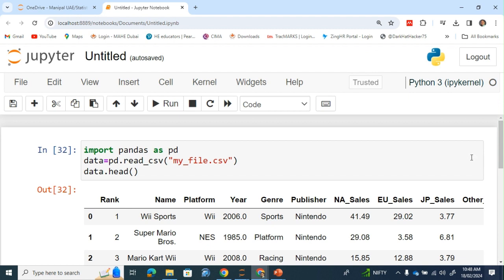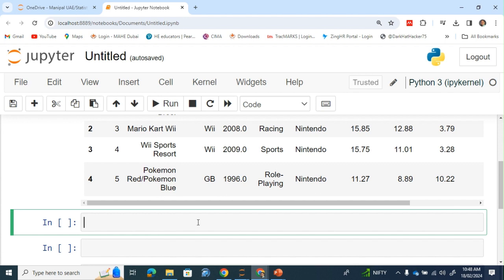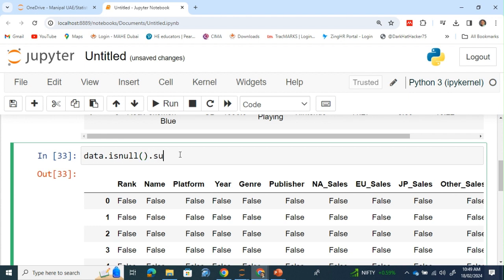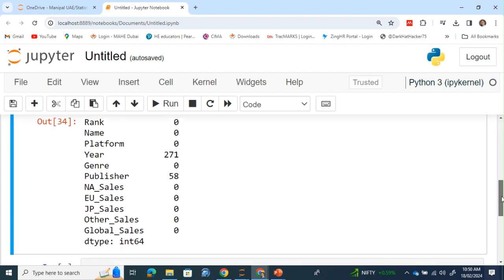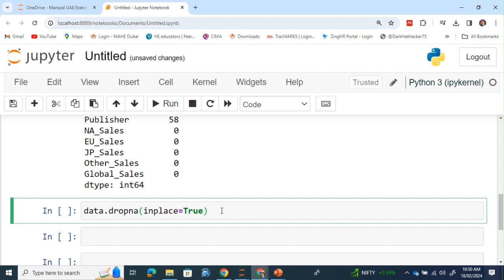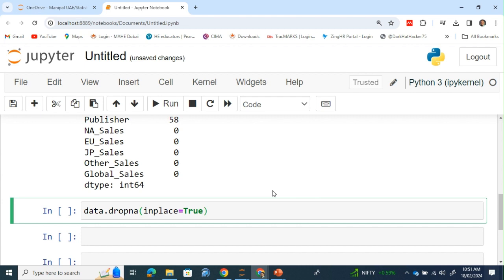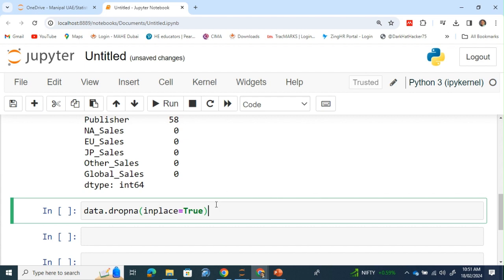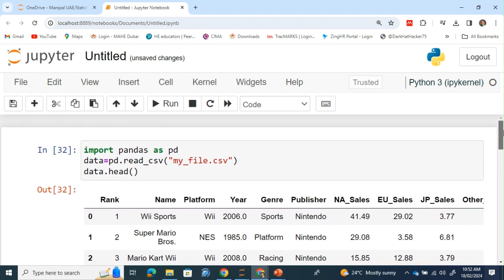2. Find and remove missing value from the Data Frame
This video helps learners run the codes in Python for identifying and removing missing values from the data frame.